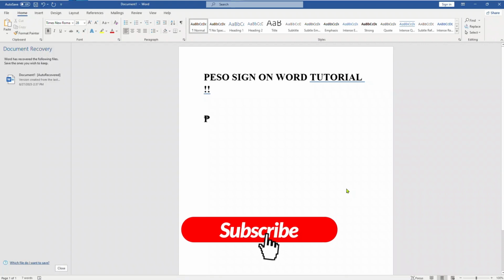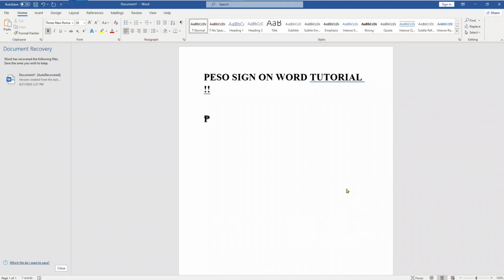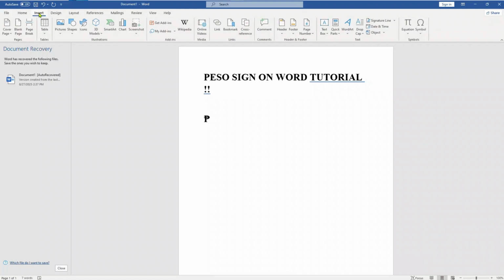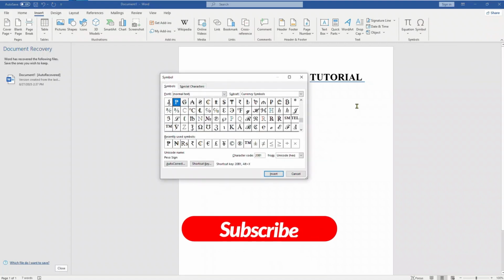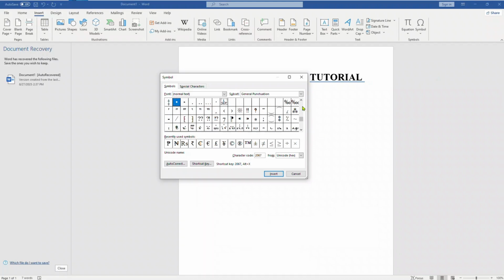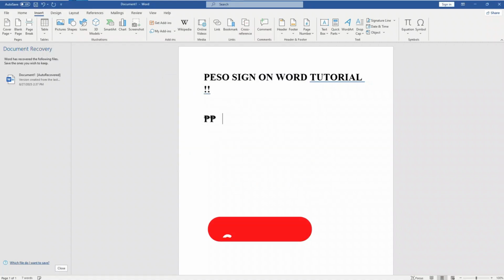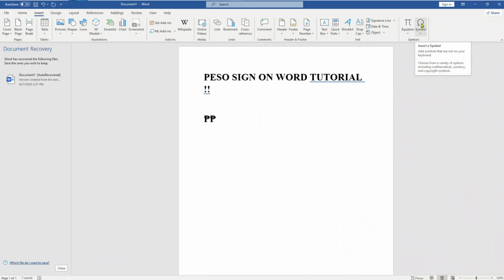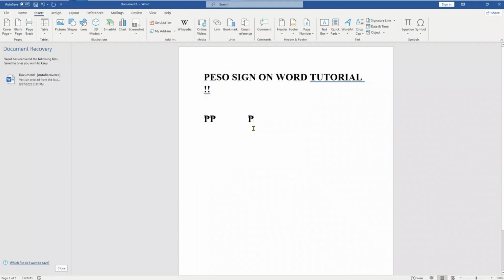💱 How to Type the Peso Sign (₱) in Microsoft Word (2026) – Easy Methods & Shortcuts!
Need to type the Philippine Peso symbol (₱) in Word? This quick tutorial shows you multiple ways to insert the Peso sign in Microsoft Word on Windows, Mac, and online versions – including keyboard shortcuts, symbol menu tips, and AutoCorrect tricks!

⌨️ In This Video, You’ll Learn:
✅ Keyboard Shortcuts (Alt codes for Windows, Option keys for Mac)
✅ Using the Symbol Dialog Box (Insert → Symbol → More Symbols)
✅ AutoCorrect Setup (Make Word type "₱" automatically!)
✅ Mobile & Online Word Tips (Phone/tablet workarounds)
✅ Troubleshooting (Fix missing symbols or font issues)

💡 Perfect For: Students, professionals, freelancers, or anyone working with financial documents!